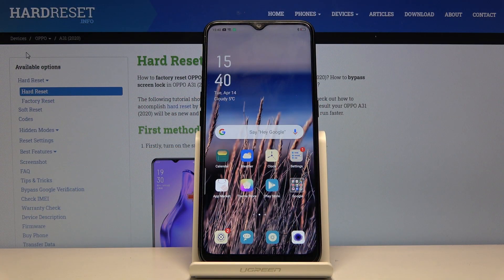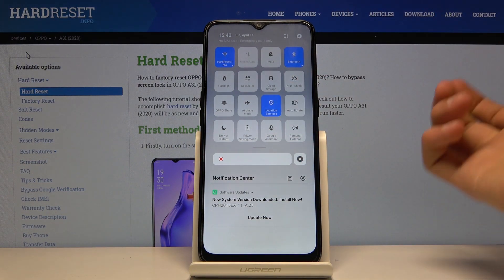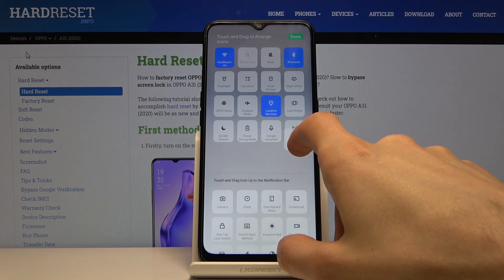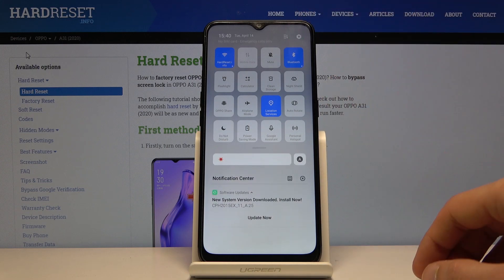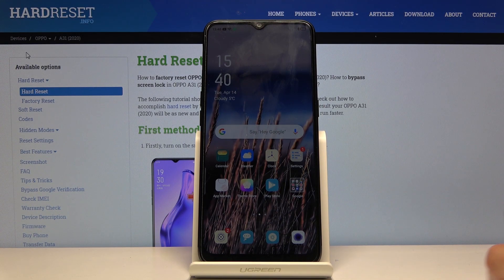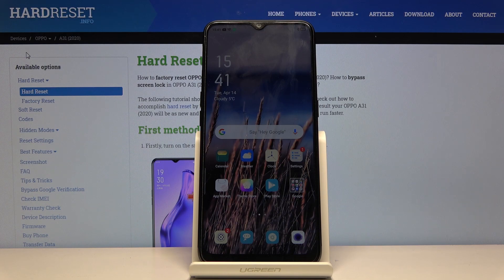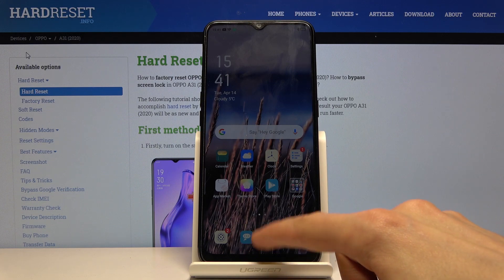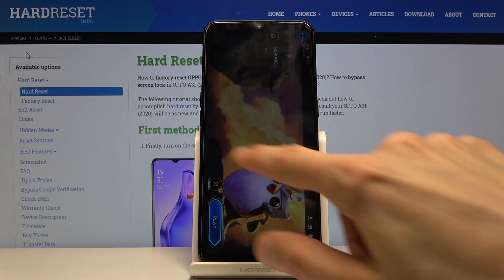How to Enter Power Saving Mode in OPPO A31 – Save Battery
Learn more info about OPPO A31:
In this video we would like to show you how to enter power saving mode in your OPPO A31. Above tutorial will show you step by step how to find proper battery settings and how to choose battery saving mode. Thanks to this you’ll be able to save some power in situation where the battery level is low.

How to use battery saver in OPPO A31? How to enable battery saver in OPPO A31? How to extend battery life in OPPO A31? How to use power saver in OPPO A31? How to save battery in OPPO A31?